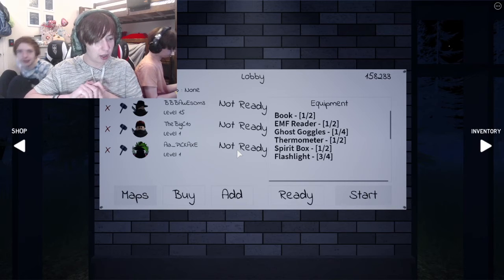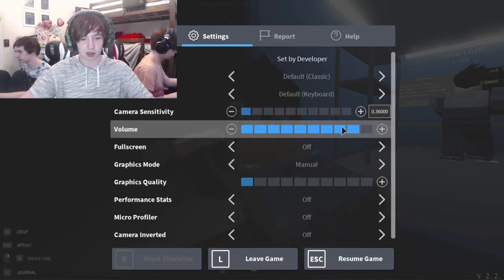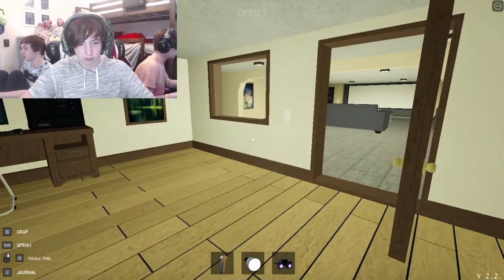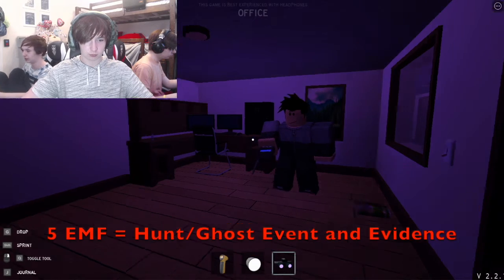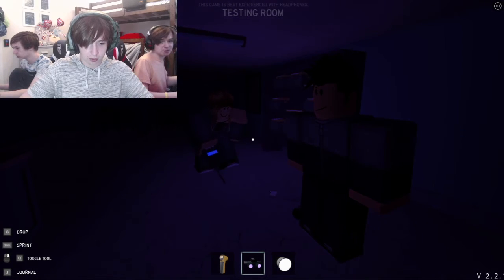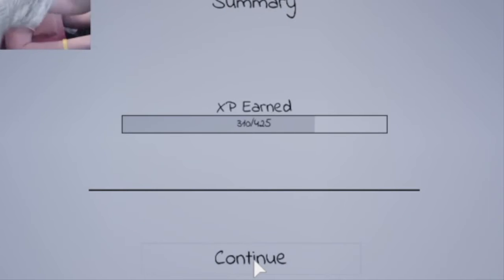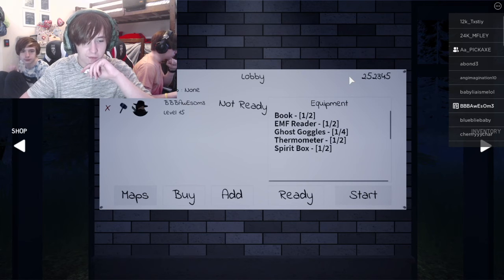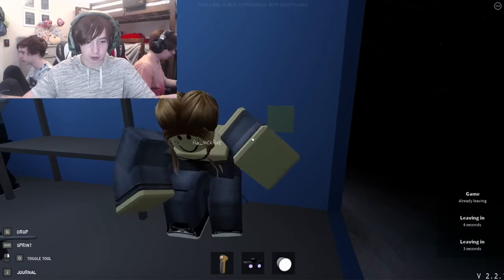Carrying 2 noobs in a scary game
Ghost game = Fun
Game link!